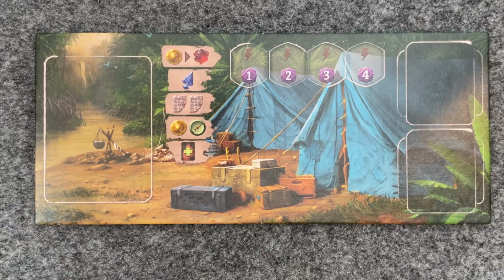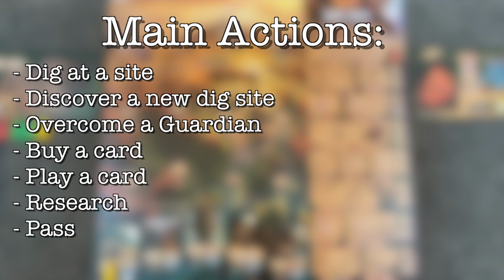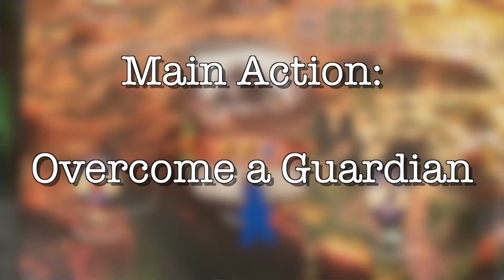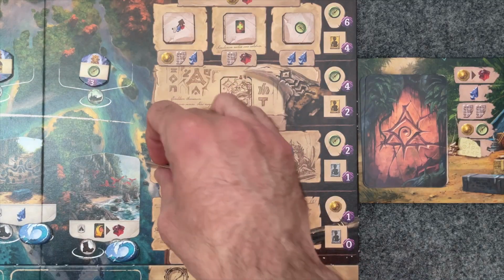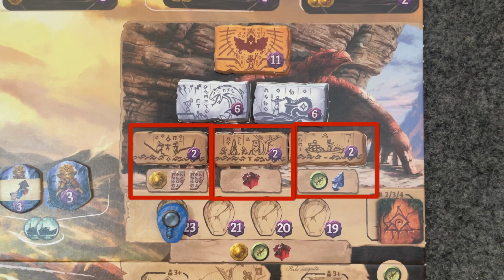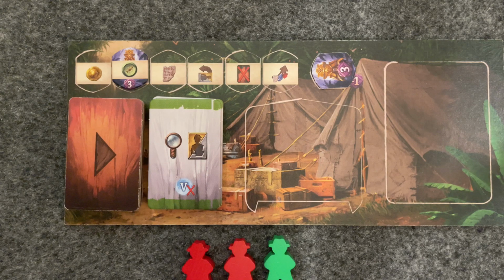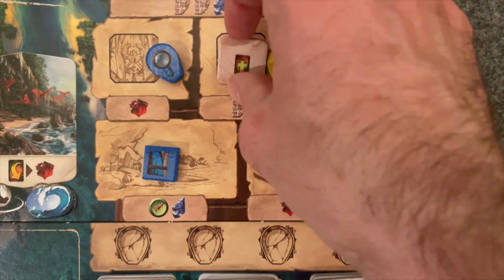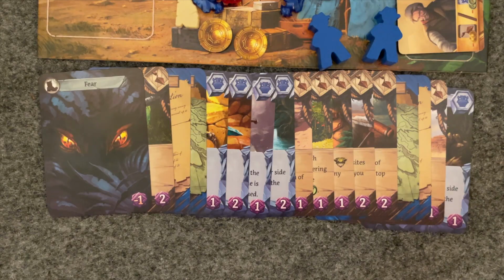How to Play Lost Ruins of Arnak solo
*The Grouchy Nerd* teaches a comprehensive solo gameplay tutorial for Lost Ruins of Arnak—a worker-placement, deck builder about exploring the jungle in search of a lost civilization.

Logo design by Aaron Milus. View Aaron's portfolio

Help me create more content by supporting me on _Buy Me a Coffee._

*Learn more about Lost Ruins of Arnak on*
_BoardGameGeek_